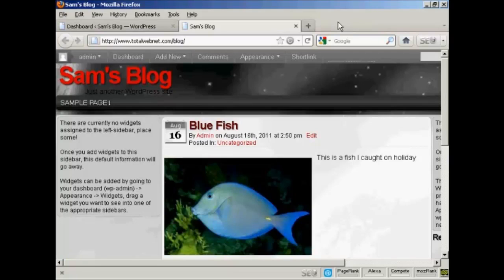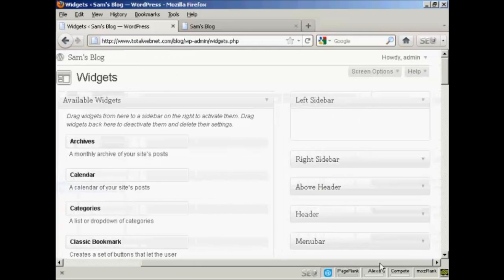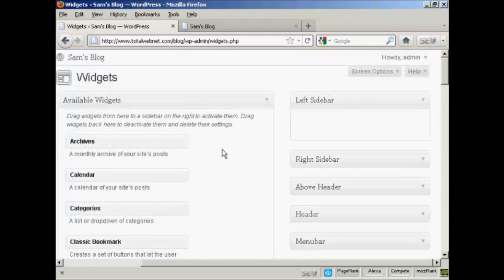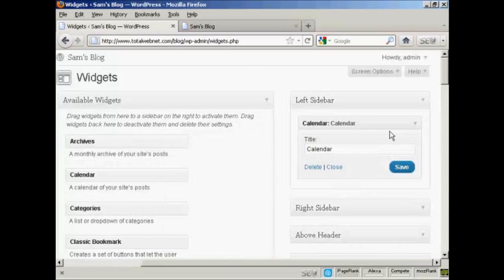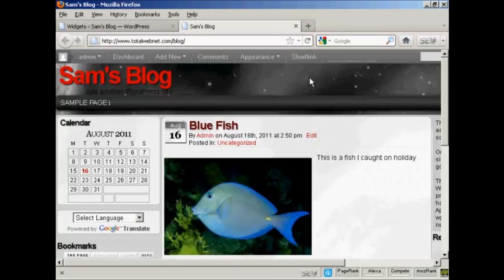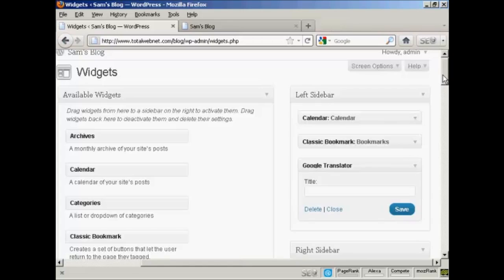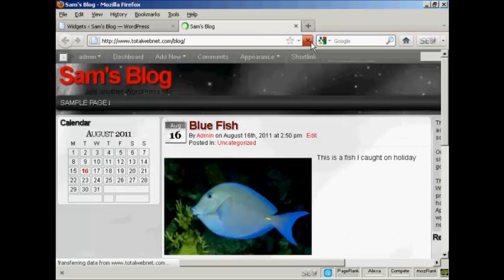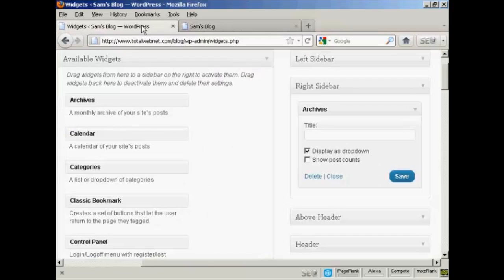How To Use Wordpress Widgets In The Sidebar